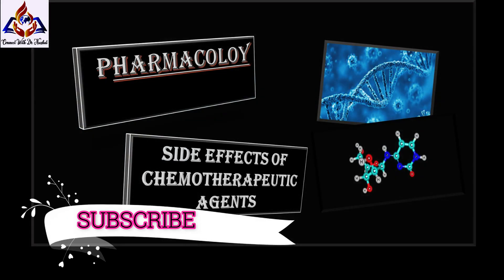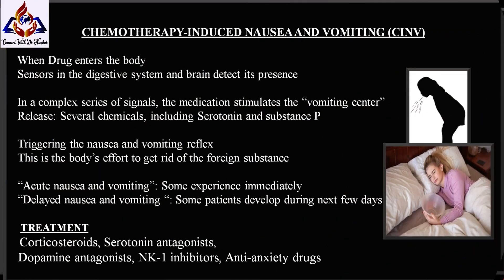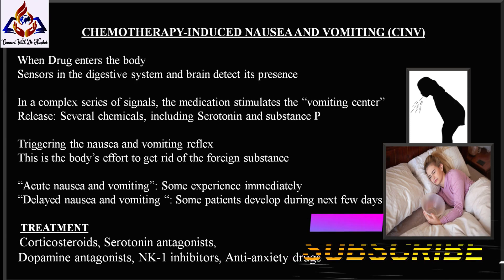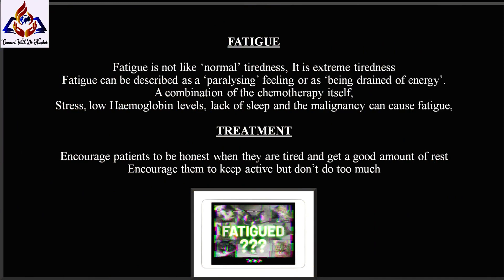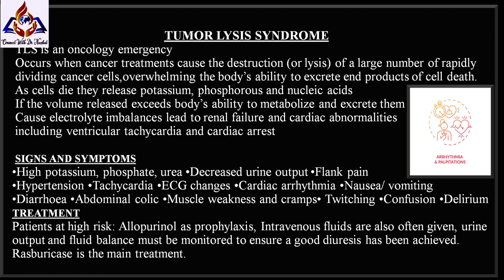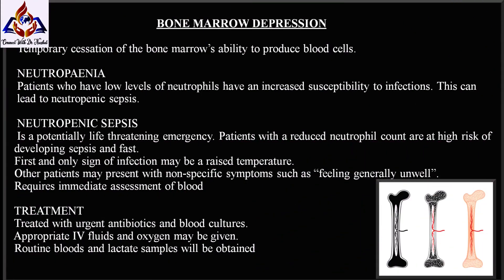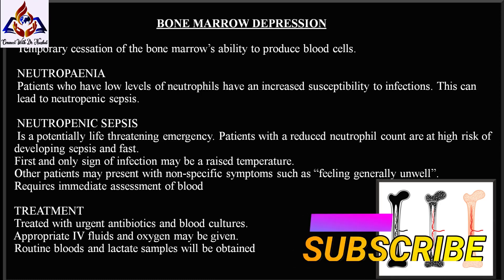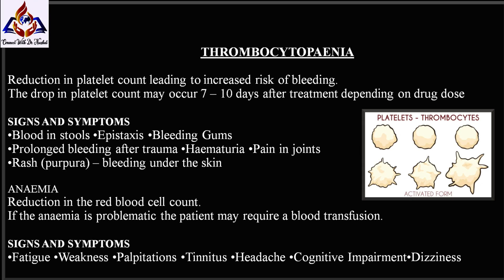Side Effects Of Chemotherapeutic Agents - Pharmacology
Chemotherapy can cause unpleasant side effects, although many can be treated or prevented, and most will pass once your treatment stops.

It's difficult to predict what side effects you'll get.

Video Title: Side Effects Of Chemotherapeutic Agents - Pharmacology